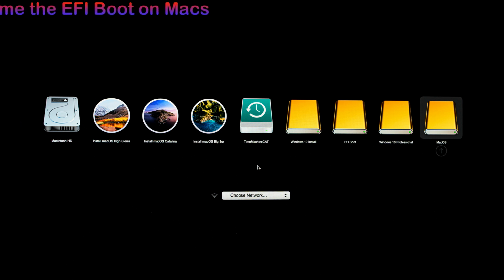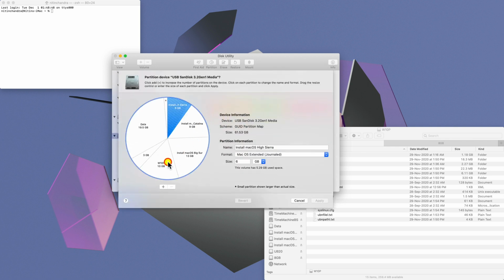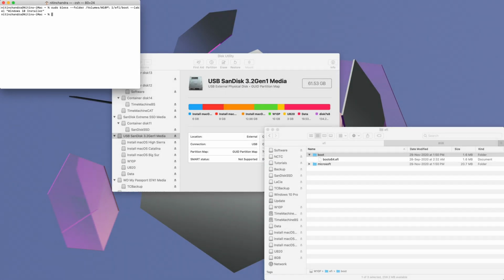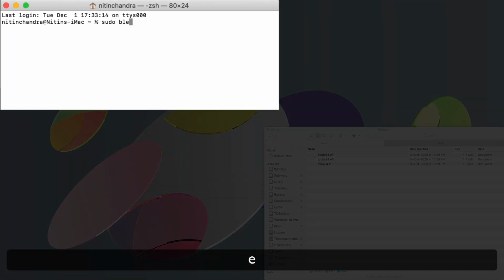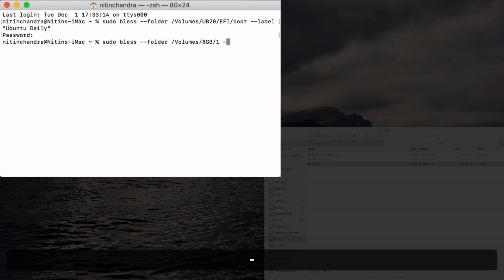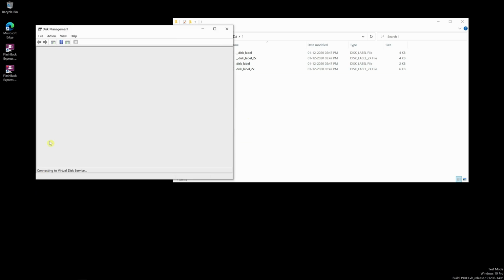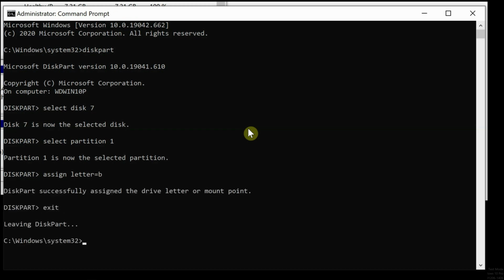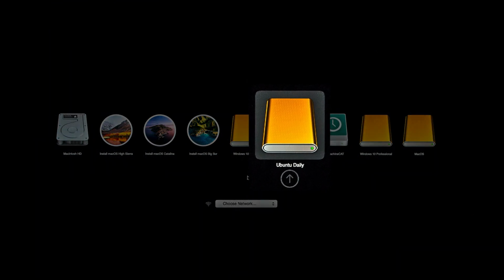How to rename "EFI Boot" to "Windows" on the Mac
This is an irritant for some people like me who use multiple drives and partitions. Since all Windows and/or Linux boot partitions show up as "efi boot" on the Mac startup, it is desirable to change the name on startup so we can easily figure out which partition is which.

For some, it is merely the aesthetic value, but, in either case, being able to change the EFI boot name is generally desirable.

Let us see how to do this on the Mac for installers and then how to change the same once we are booted into Windows on the Mac.

Generally, since we would format the Windows partition to NTFS, we have to use a small workaround in Windows to change the boot name for the Mac.

In this video, we will see how to go about the name change...